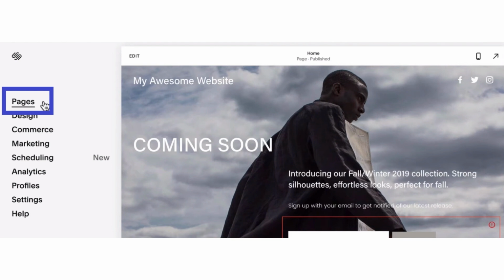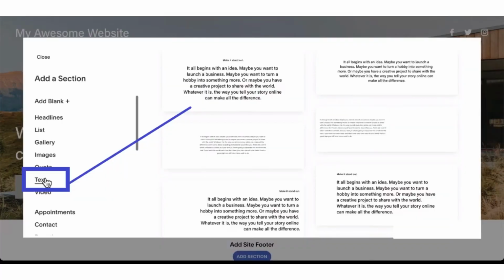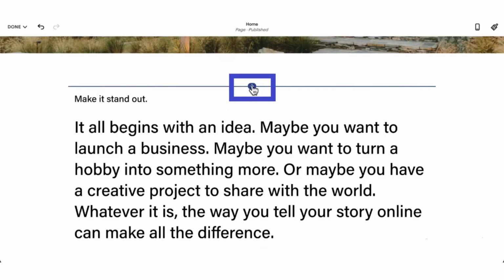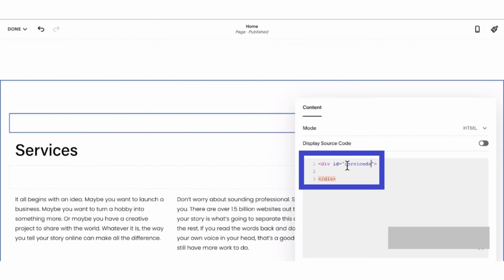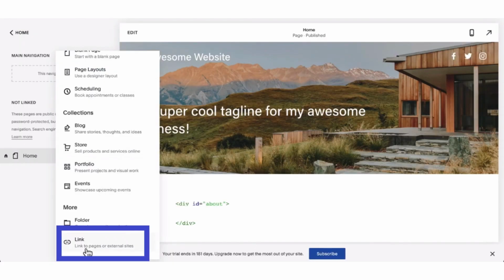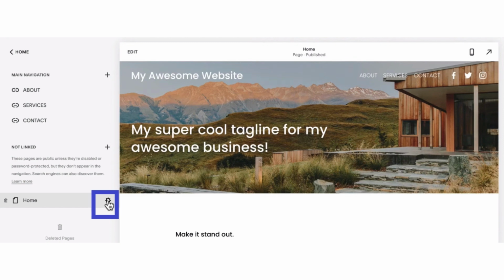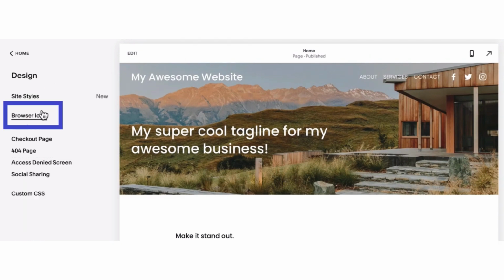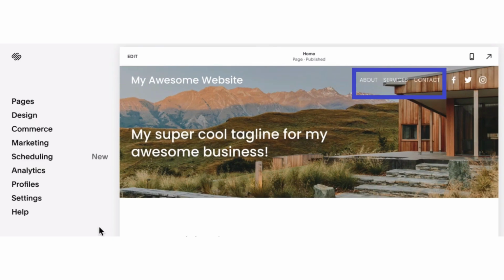Learn How To Build a One Page Website On Squarespace (Step By Step Guide)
In this video tutorial we will walk you through step by step how to build a one page website on Squarespace?

Are you looking to create a sleek and professional one-page website quickly and easily? In this step-by-step tutorial, we'll guide you through the entire process of building a stunning one-page website using Squarespace, one of the most user-friendly website builders available.

Whether you're a small business owner, freelancer, artist, or simply want to showcase your portfolio or personal brand, this tutorial is designed to help you get your one-page website up and running without any hassle. No prior web design experience required!

Here's what we'll cover in this tutorial:

Introduction to Squarespace: We'll introduce you to the Squarespace platform and explain why it's an excellent choice for building a one-page website.

Selecting a Template: Discover how to choose the perfect template that aligns with your style and website goals.

Customizing Your Design: Learn how to customize your website's layout, fonts, colors, and more to make it uniquely yours.

Adding Content: We'll show you how to add text, images, videos, and other elements to your one-page site.

Creating Sections: Understand how to structure your one-page website into sections for a smooth and engaging user experience.

Navigation and Anchors: Implement smooth scrolling navigation with anchor links for seamless transitions between sections.

Optimizing for Mobile: Ensure your website looks great on all devices, including smartphones and tablets.

SEO and Domain Setup: Optimize your site for search engines and connect a custom domain name for a professional touch.

Publishing Your Site: Learn how to publish your one-page website so it's live on the internet for the world to see.

By the end of this tutorial, you'll have a fully functional one-page website that reflects your unique style and serves your goals. Join us on this Squarespace journey, and let's get your website up and running today!